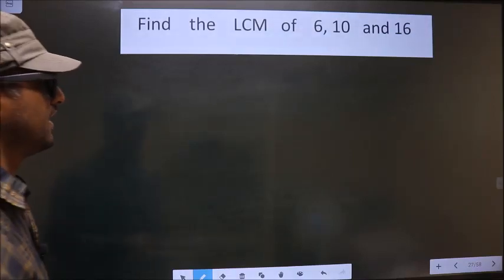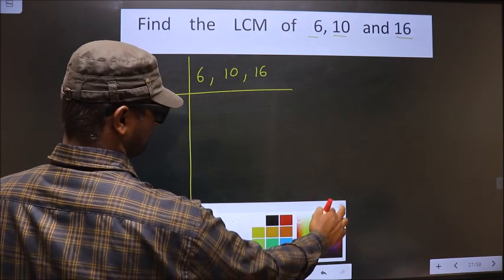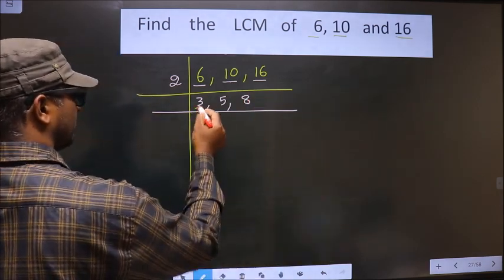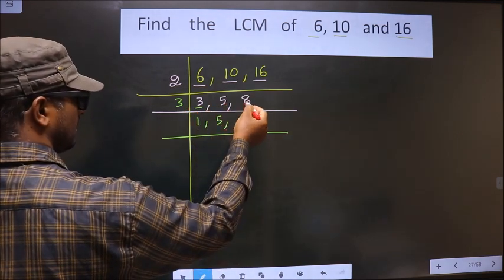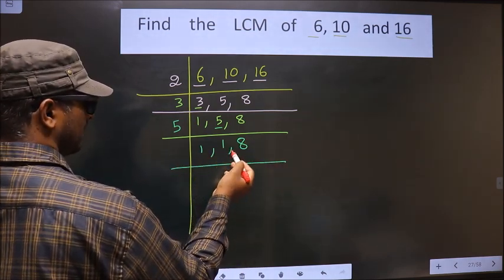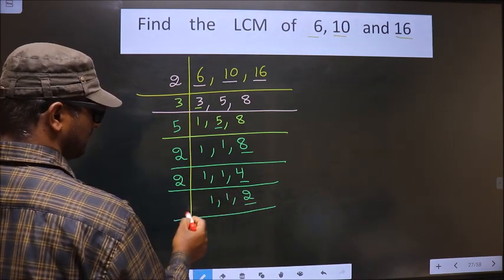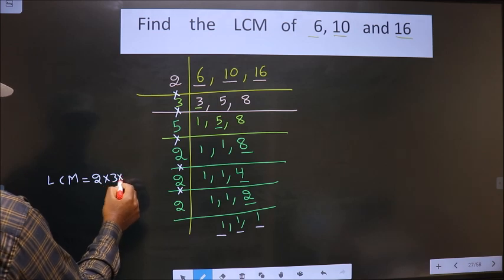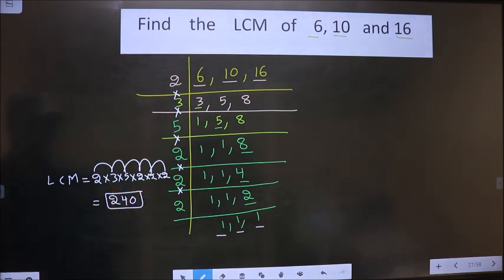LCM of 6 , 10 and 16